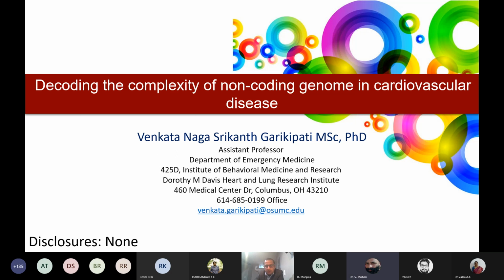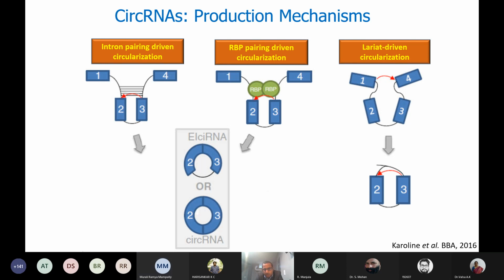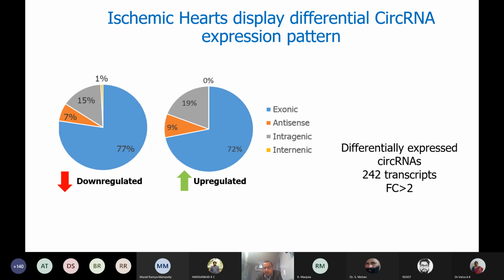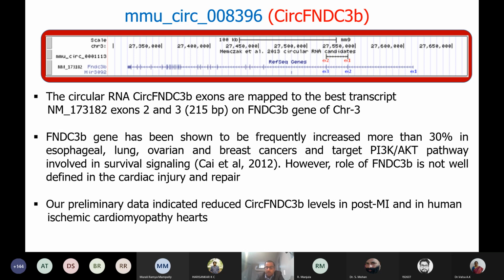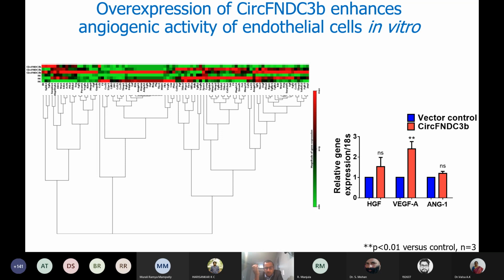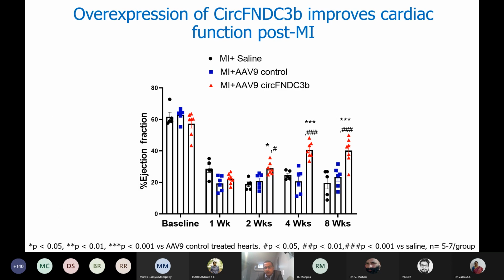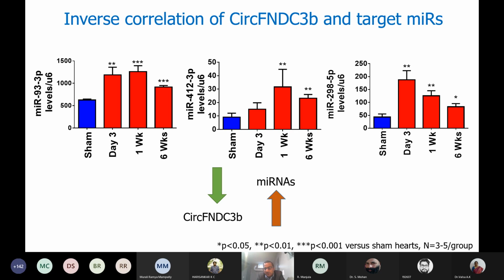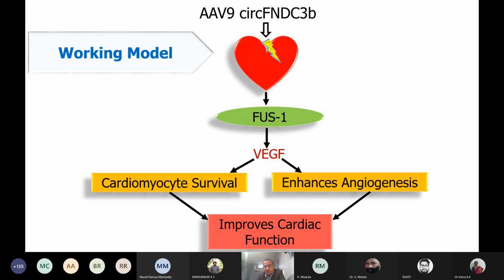BIOSPECTRUM -2021: International Virtual Seminaron Recent Trends in Biological Sciences: Lecture 2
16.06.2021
Decoding the complexity of non-coding genome in cardiovascular disease

by
Dr. Venkata Naga Srikanth Garikipati, Assistant Professor, Cardiovascular Genomics Lab, College of Medicine, The Ohio State University, Columbus, OH.